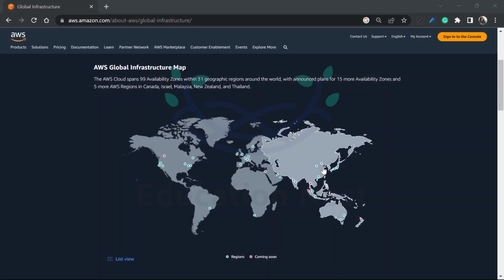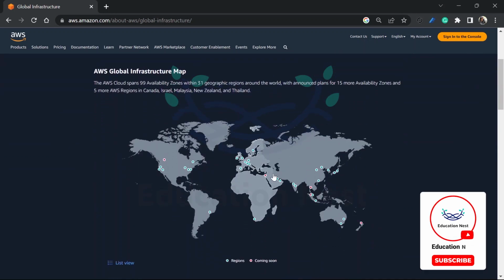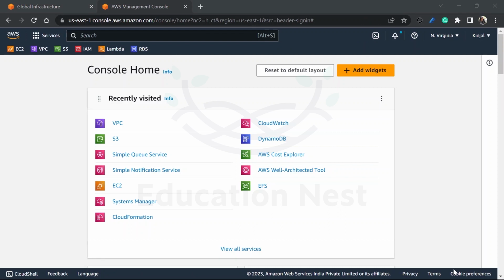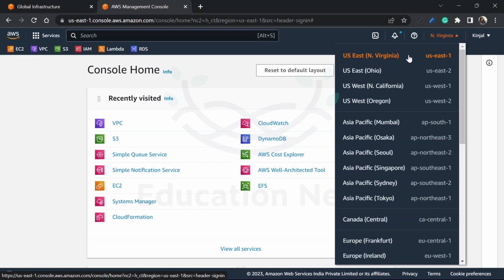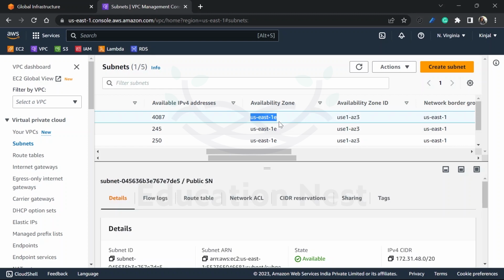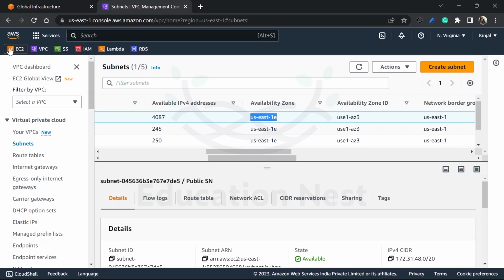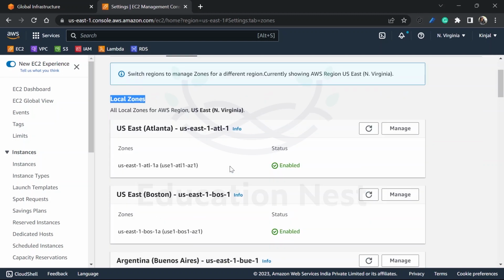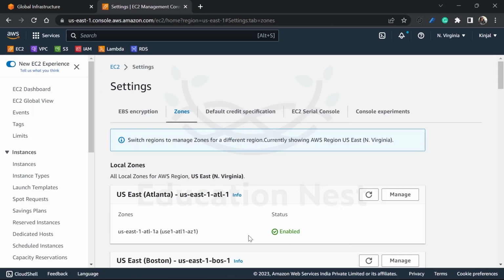Demystifying IAM: How AWS Identity and Access Management Works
In this video, we delve into the mechanics of AWS Identity and Access Management (IAM) to demystify how it works. Join me as we explore the inner workings of IAM and gain a comprehensive understanding of this vital component of AWS.

In this in-depth guide, we unravel the intricacies of IAM and explain its fundamental principles. We'll cover topics such as user authentication, authorization, access control policies, and IAM roles. Whether you're new to IAM or looking to enhance your knowledge, this video is designed to help you grasp how IAM functions within the AWS ecosystem.

By the end of this video, you'll have a solid understanding of how AWS Identity and Access Management works and its importance in managing user access and permissions within AWS services. We'll discuss best practices for configuring IAM, implementing secure authentication mechanisms, and ensuring proper authorization for your AWS resources.

Don't miss out on this opportunity to level up your knowledge and gain insights into how IAM works in AWS. Watch now and demystify the inner workings of AWS Identity and Access Management!

🔥Timestamps🔥
00:00 - Introduction
01:23 - Understanding IAM and its Importance
04:57 - Exploring the Mechanics of IAM
09:12 - Best Practices for Configuring IAM
12:45 - Ensuring Secure Authentication and Authorization
17:09 - Conclusion and Next Steps